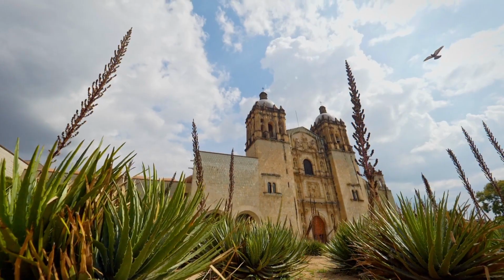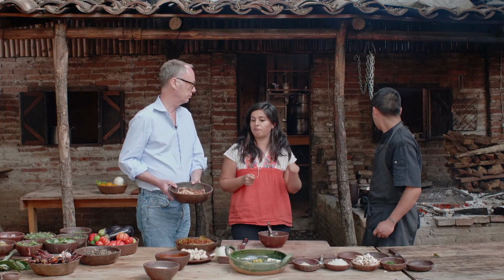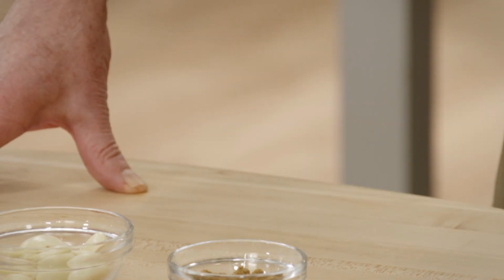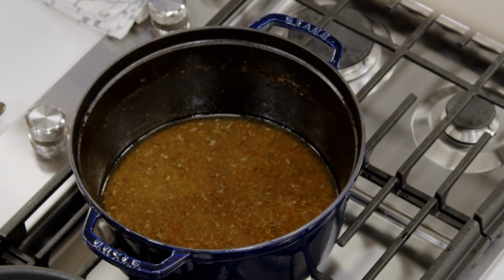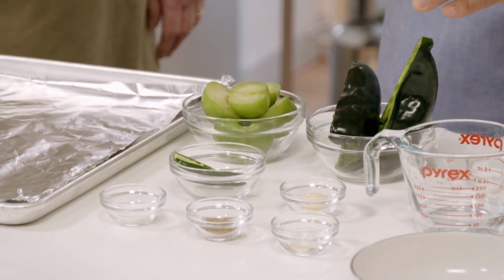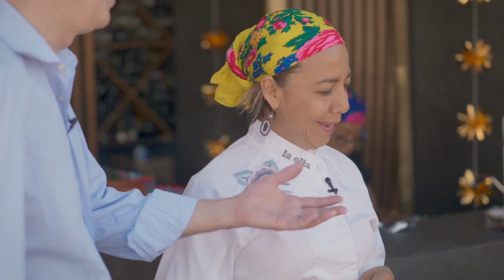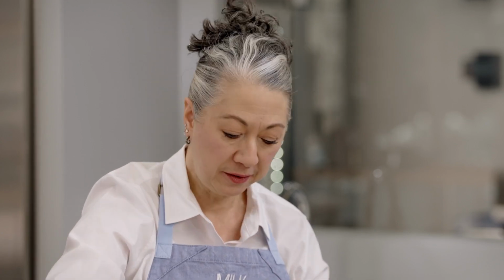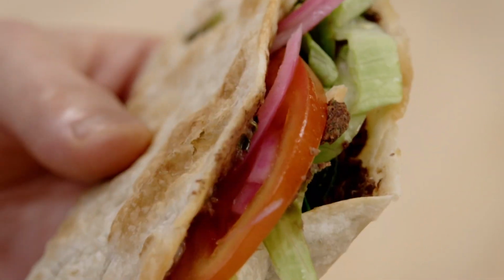The Oaxacan Kitchen (Season 3, Episode 1)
In this episode, Christopher Kimball travels to Oaxaca, Mexico, where he meets Jesús Ochoa, the sous chef at Criollo Restaurant, and learns how to make Carnitas. He then learns how to make Tlayudas from Pilar Cabrera, the owner and head chef of La Olla. Back at the kitchen, Milk Street Cook Lynn Clark shows Chris how to make Carnitas at home. Milk Street Cook Josh Mamaclay makes Green Chili and Tomatillo Hot Sauce, and Milk Street Cook Bianca Borges shows Chris her own interpretation of Tlayudas tailored for the home cook.

where you can try your first 12 weeks of digital access, a print subscription, or both, for only $1.